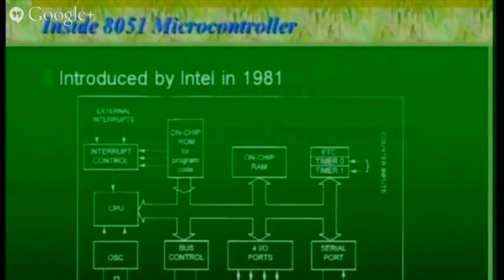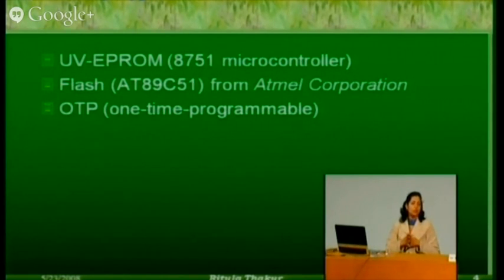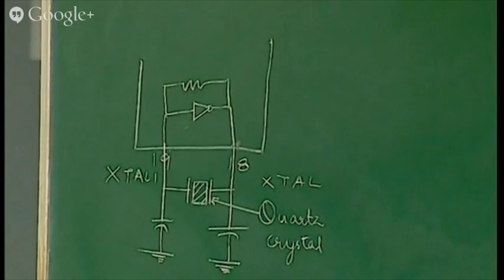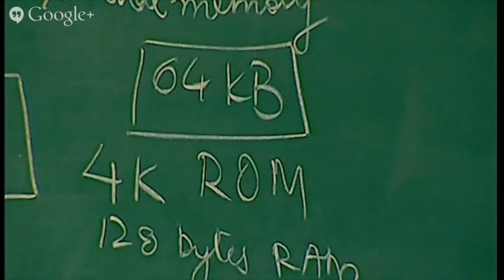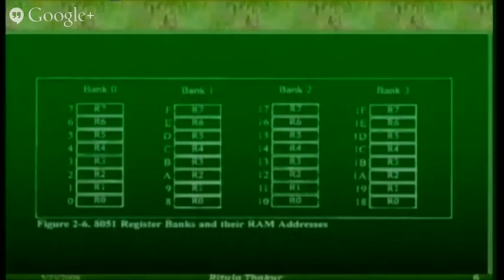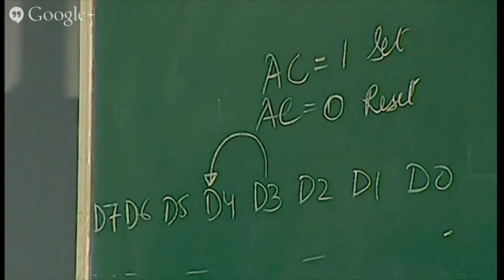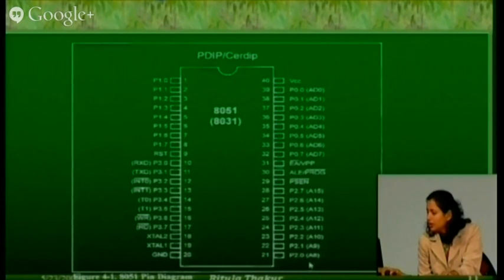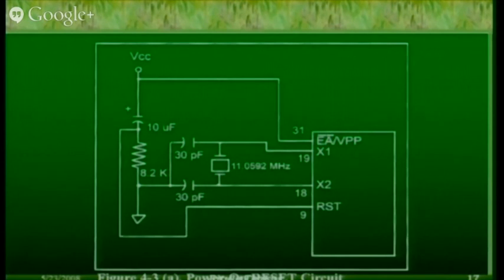Microcontroller An Overview By Mrs Ritula Thakur